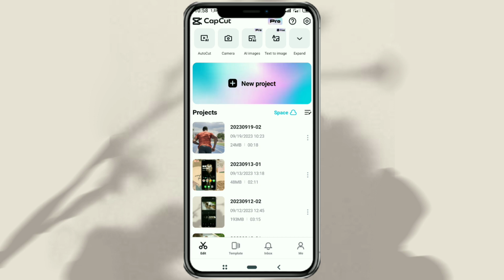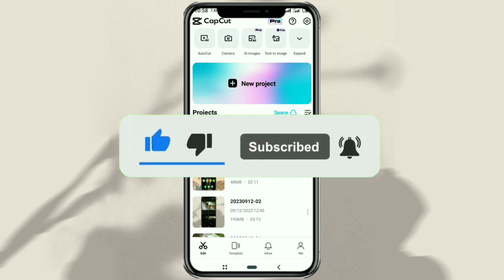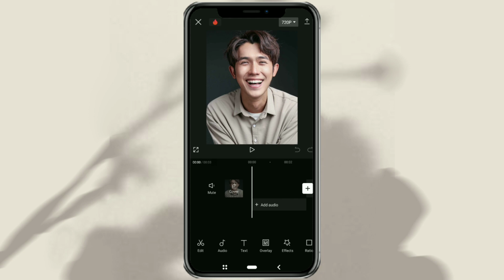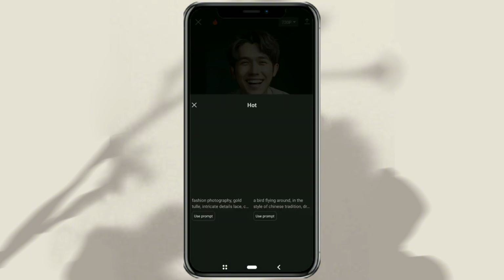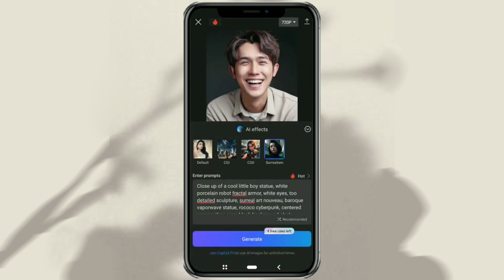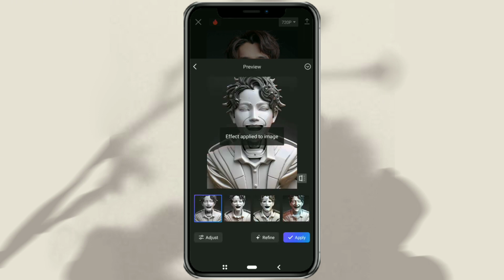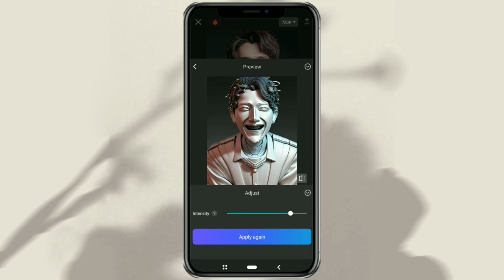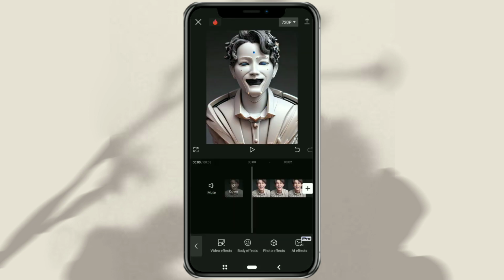Exploring CapCut's New AI Effects Feature: Transform Your Photos with AI-Powered Magic!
In today's video, we will be diving into the latest feature introduced by the CapCut app, called "AI Effects." With advanced AI technology, CapCut allows you to edit your photos in an entirely new way.

In this video, we will guide you step by step on how to make the most out of this AI Effects feature. From importing your photos to selecting prompts that suit your preferences, you will see how easy it is to create visually stunning effects and turn your photos into captivating works of art.

However, do keep in mind that CapCut only allows users to try out the AI Effects feature for free up to six times. So, make sure you make the most of each opportunity!

Apart from the tutorial, we will also showcase some examples of results generated by AI Effects with different prompts. You will be amazed at the creativity that can be achieved with this technology.

Don't miss the chance to enhance your photo editing skills with the help of AI.